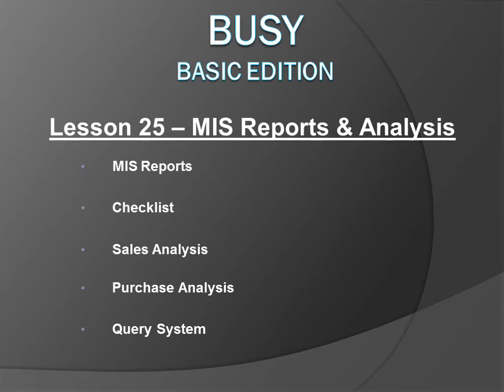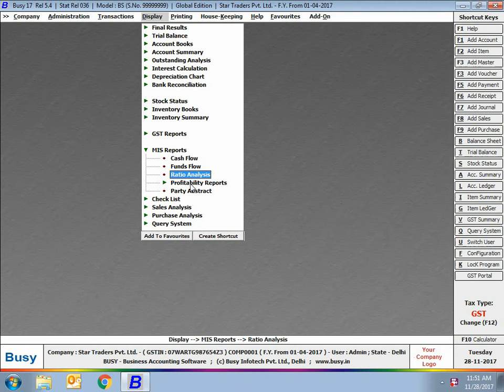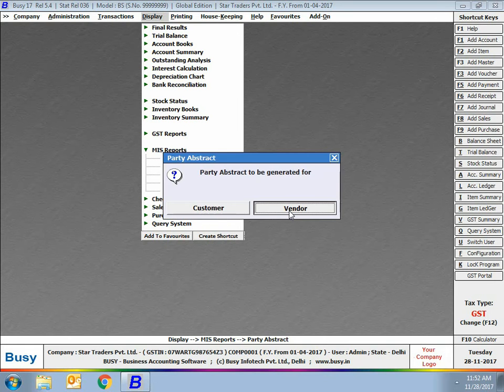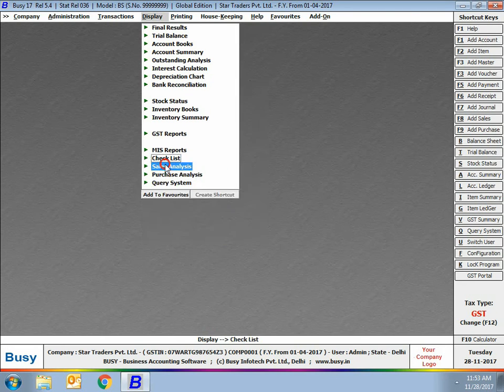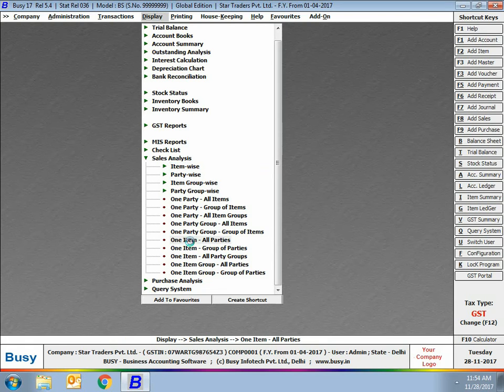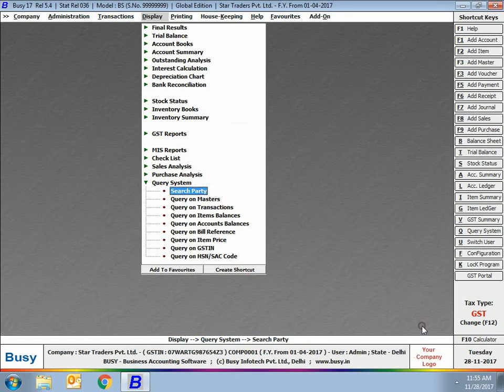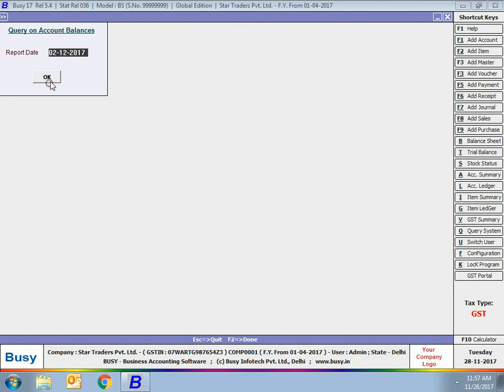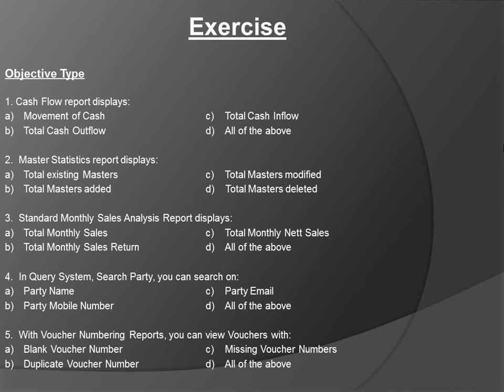MIS REPORTS AND ANALYSIS IN BUSY | ENGLISH | BUSY ACADEMY | KGSS | BUSY ACCOUNTING SOFTWARE | GST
In this video, you will learn about MIS reports, sales analysis, purchase analysis.